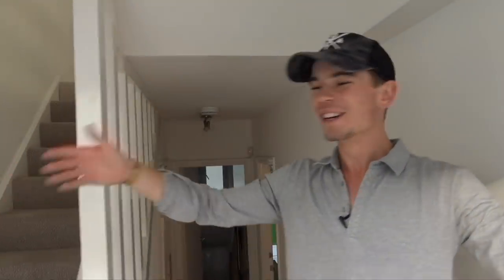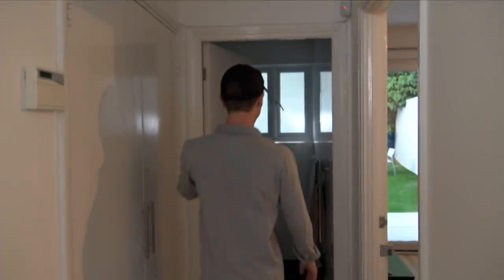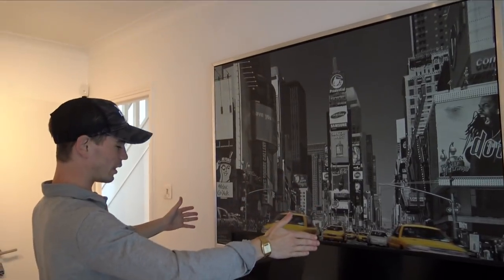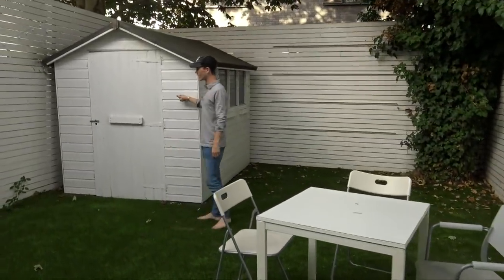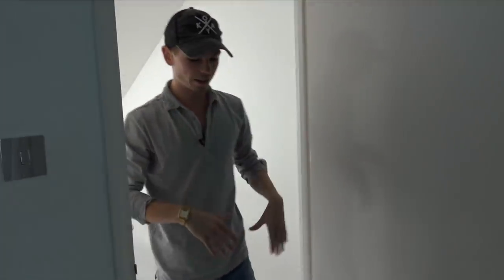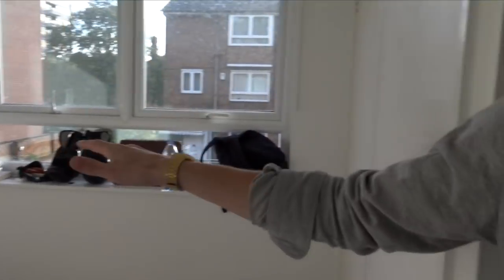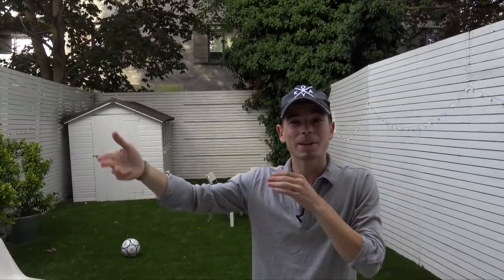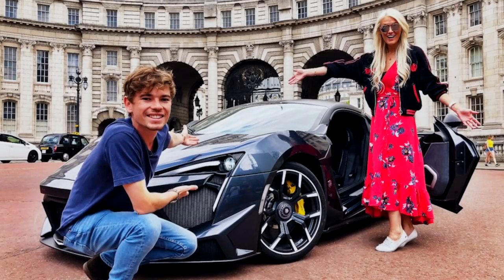My London HOUSE TOUR!